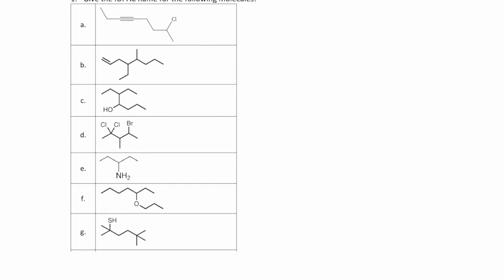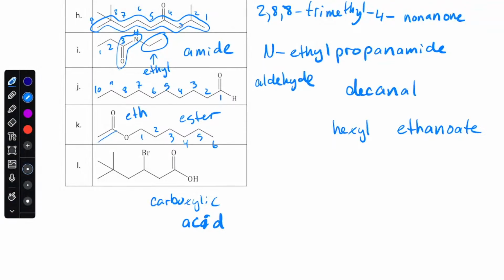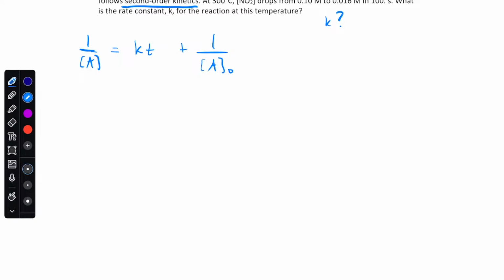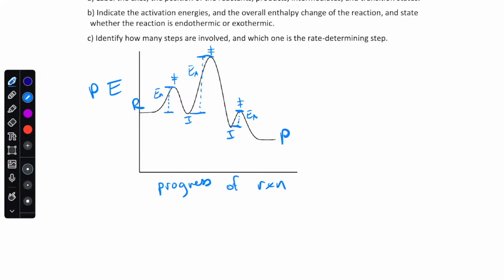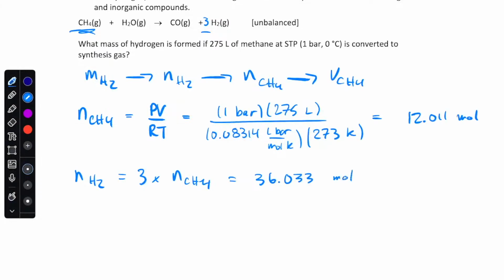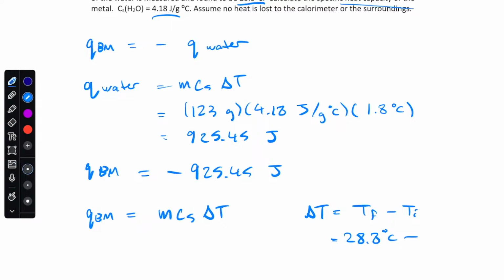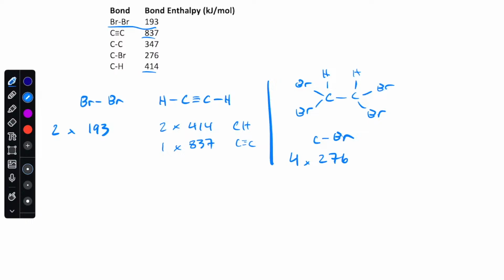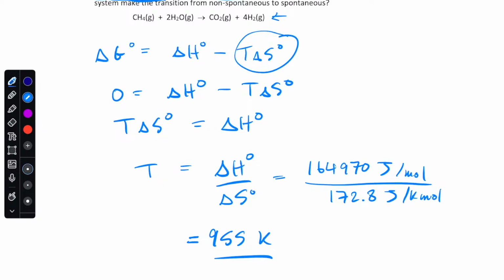CHEM 1023 - Tutorial Part 1 (April 8th, 2024)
We will be going through the first half (Q1-44) of the mock final exam.

0:00:00 Stream start and general intro
0:04:04 Q1
0:29:01 Q2
0:30:16 Q3
0:33:10 Q4
0:35:37 Q5
0:37:45 Q6
0:46:10 Q7
0:48:57 Q8
0:50:08 Q9
0:53:15 Q10
0:54:50 Q11
1:00:22 Q12
1:05:45 Q13
1:10:02 Q14
1:12:42 Q15
1:15:53 Q16
1:17:11 Q17
1:18:58 Q18
1:22:50 Q19
1:26:33 Q20
1:29:08 Q21
1:31:15 Q22
1:34:55 Q23
1:39:29 Q24
1:41:02 Q25
1:44:25 Q26
1:47:02 Q27
1:50:30 Q28
1:52:22 Q29
1:53:45 Q30
1:56:53 Q31
1:58:35 Q32
2:02:25 Q33
2:08:21 Q34
2:12:36 Q35
2:19:20 Q36
2:22:40 Q37
2:27:20 Q38
2:28:45 Q39
2:30:24 Q40
2:31:38 Q41
2:36:35 Q42
2:40:20 Q43
2:44:30 Q44